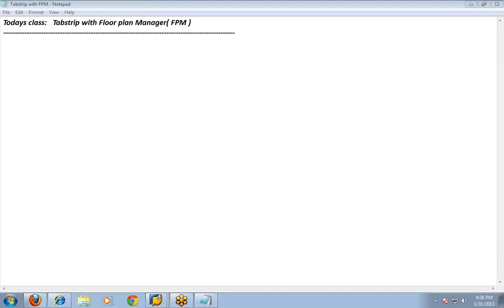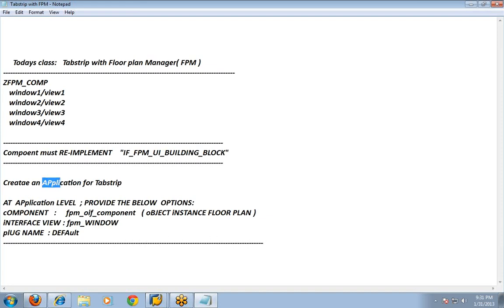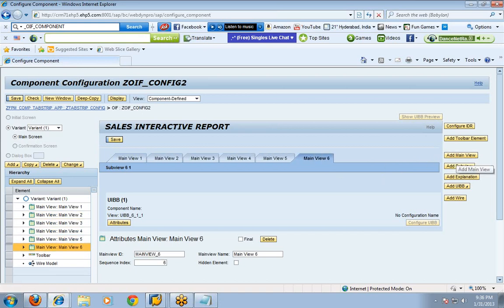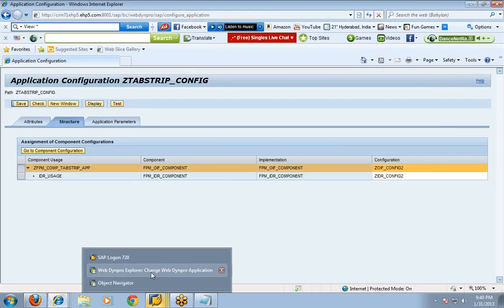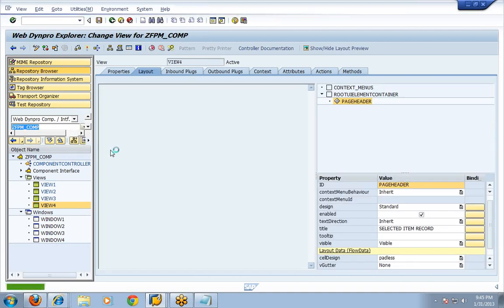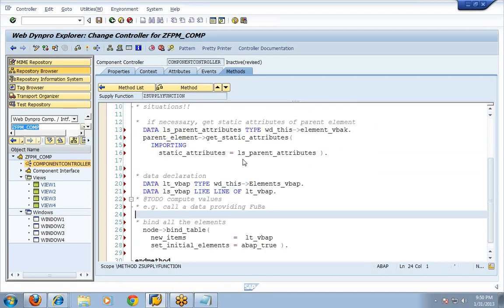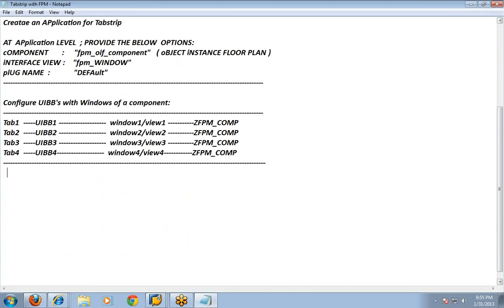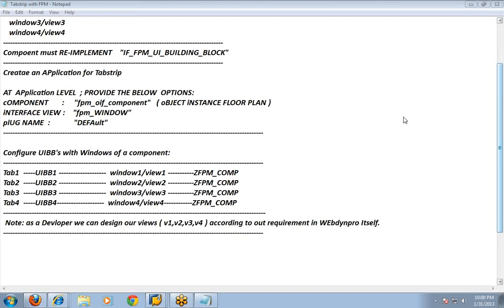Session 17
About SAP WebDynpro Session 17